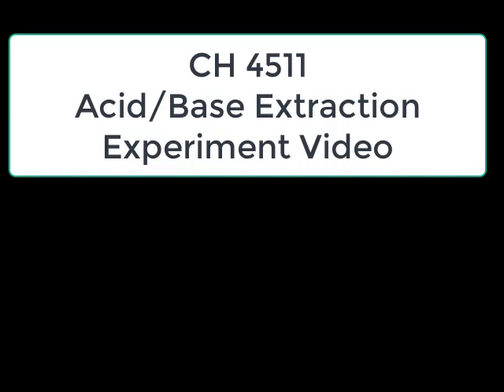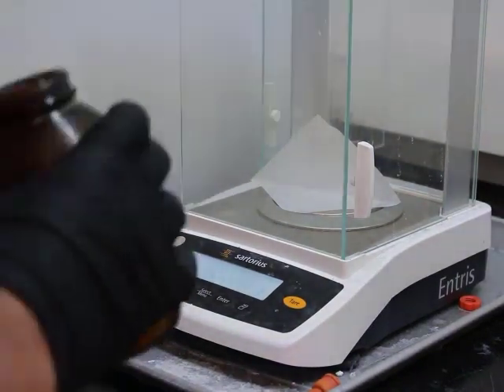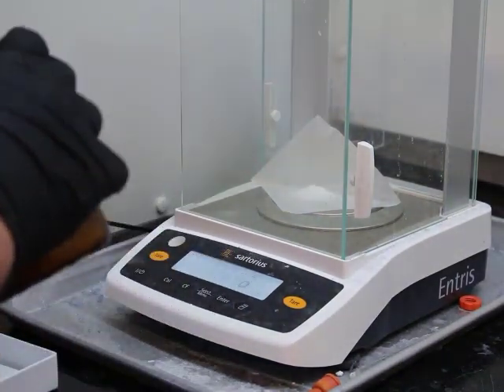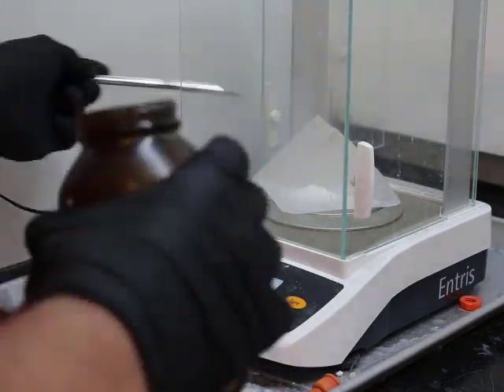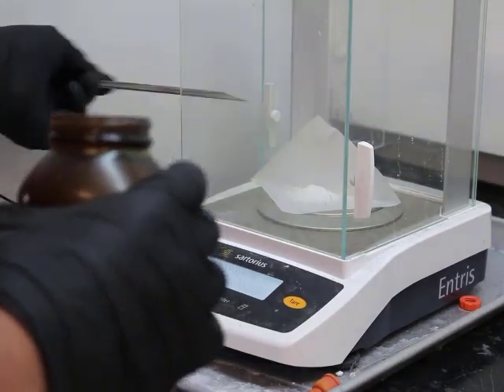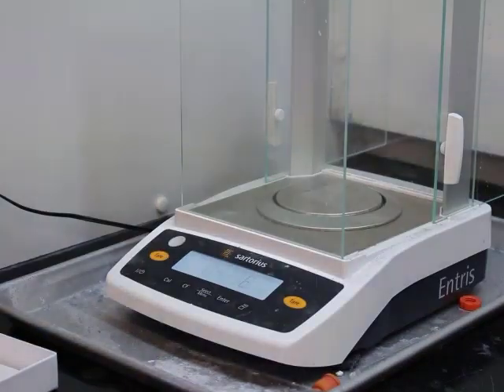Organic I Lab Acid Base Extraction Experiment Video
contains procedure and techniques for extraction experiment conducted in an organic lab